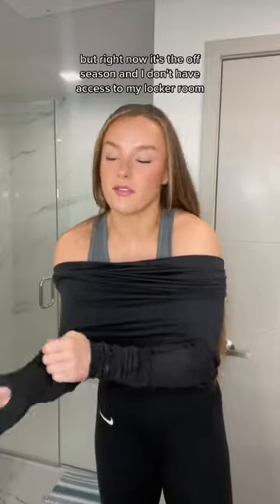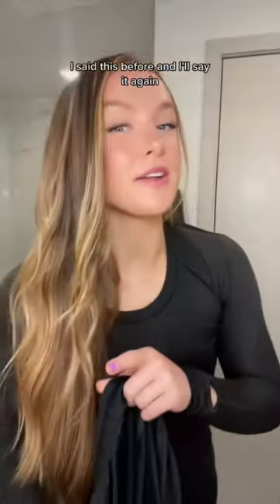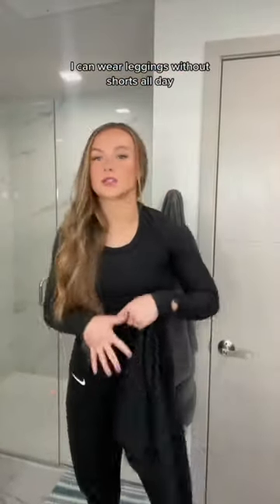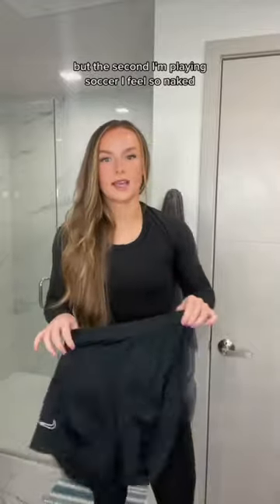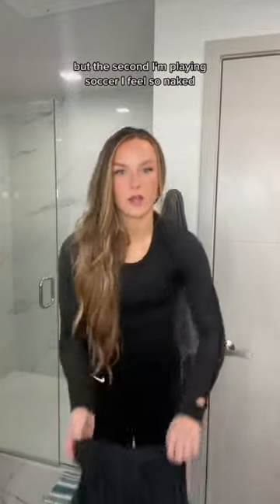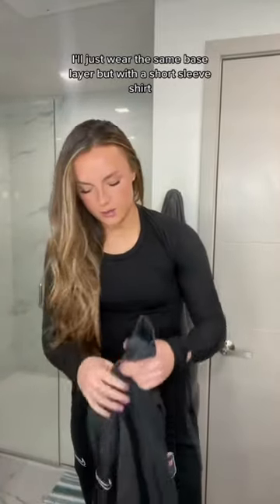Get dressed with me for soccer / my soccer gear